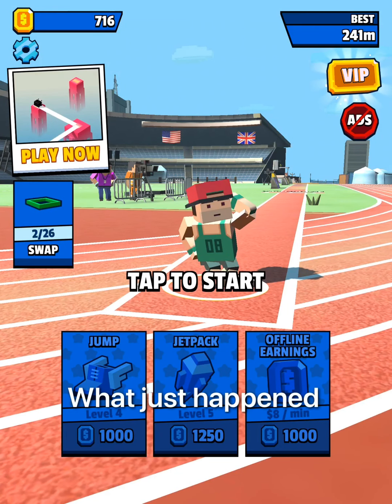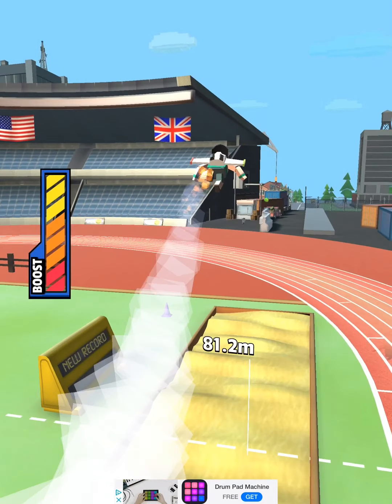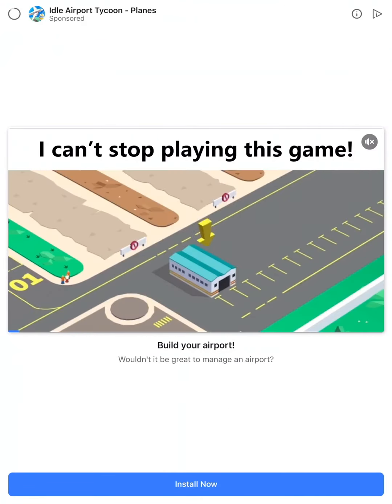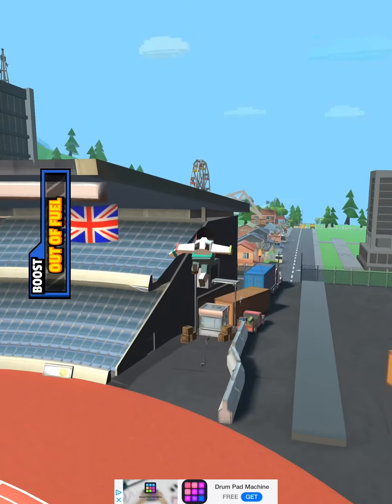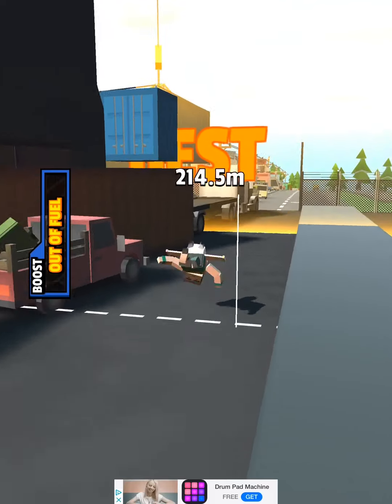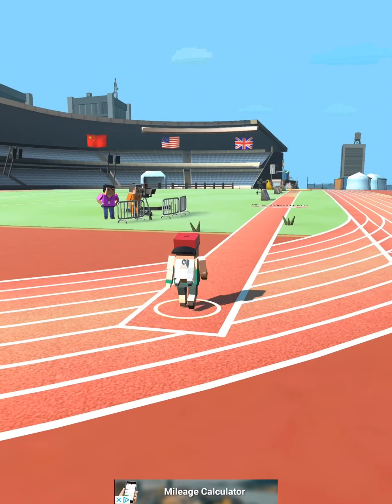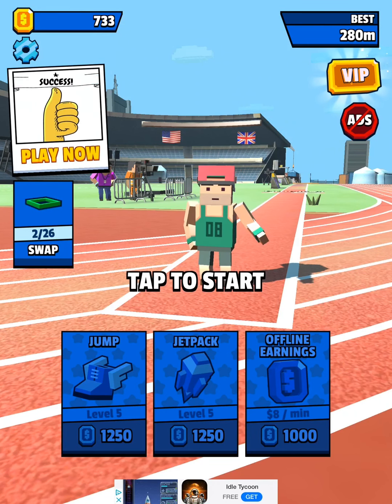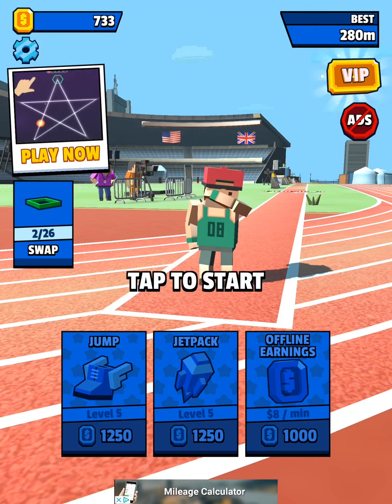Jetpack jump is it good? (Review)